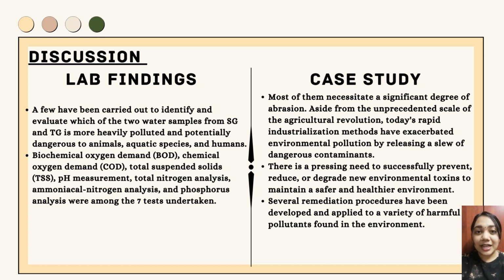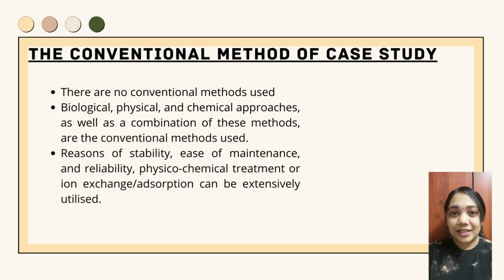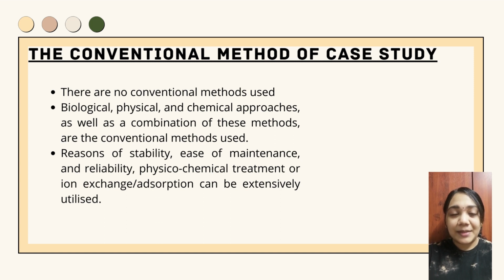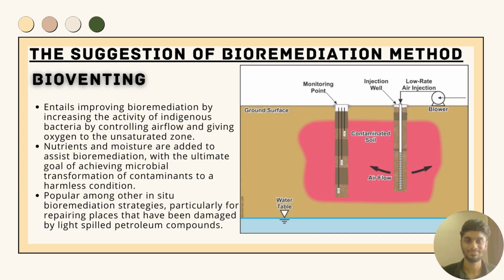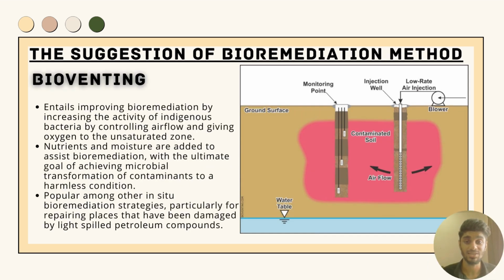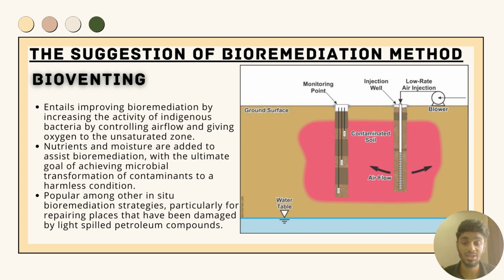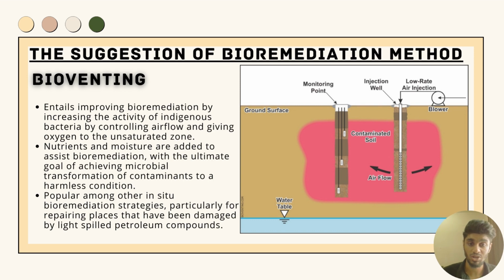VIDEO GROUP D